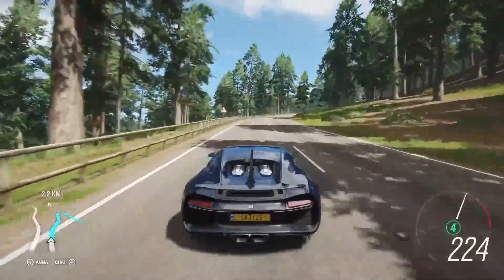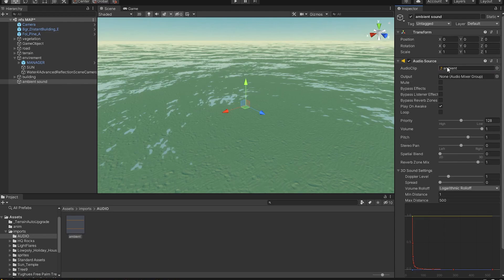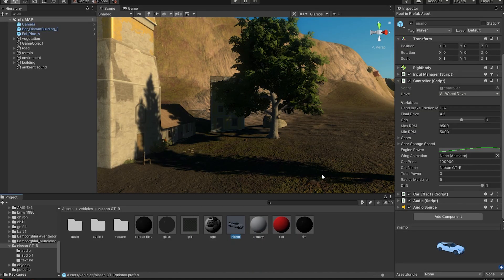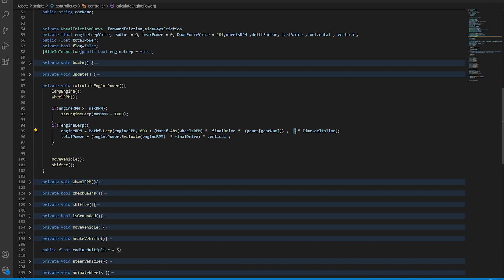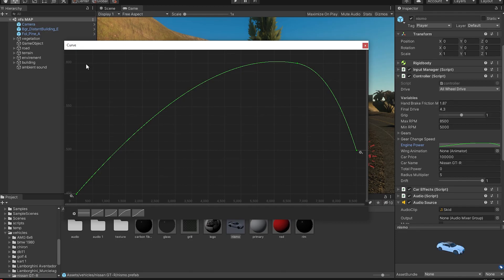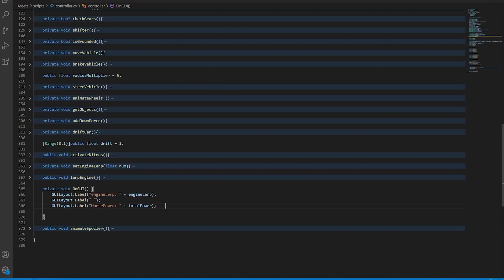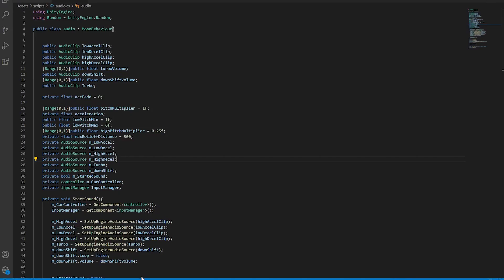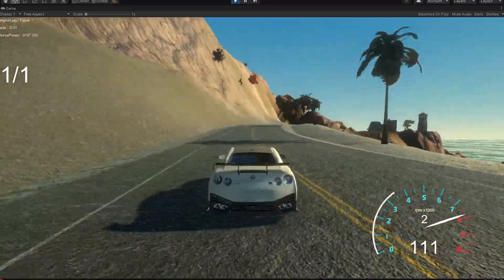Build Forza Horizon 4 In Unity - Engine And Turbo Sound (03)